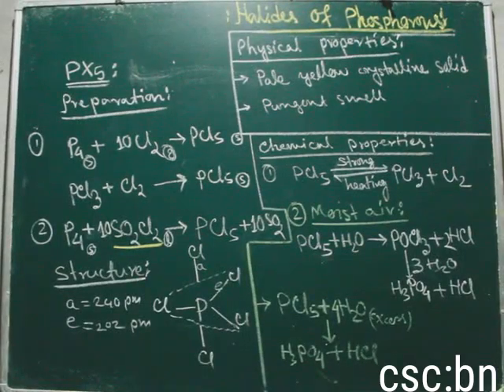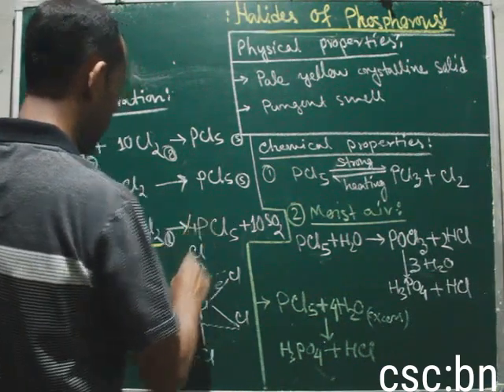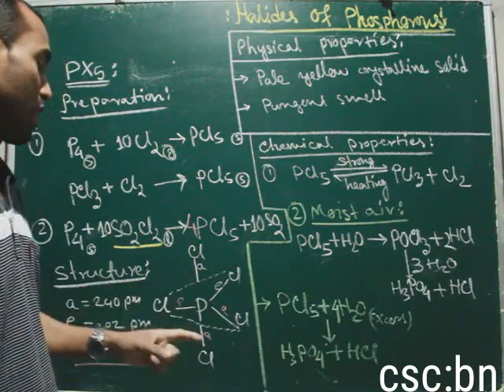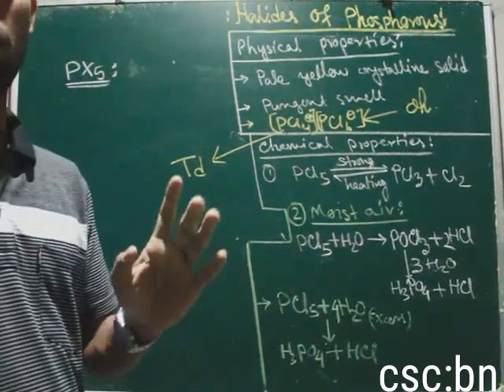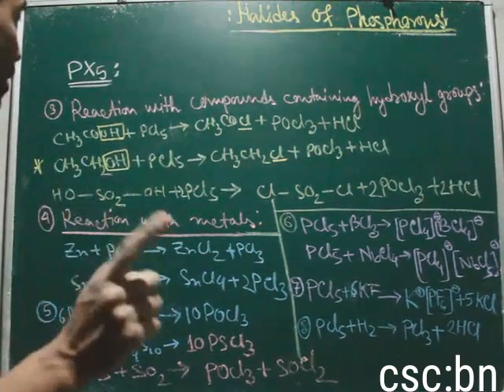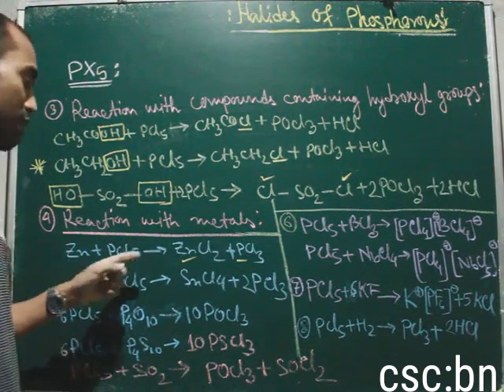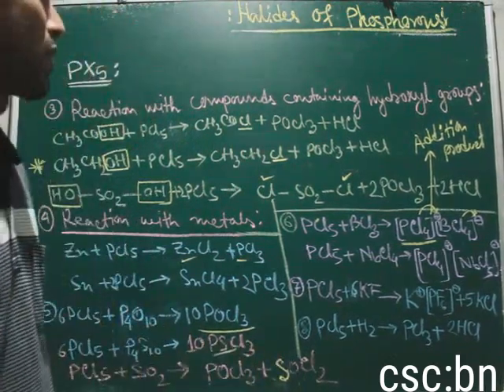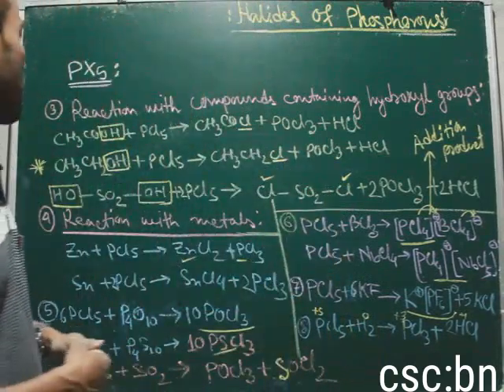P-block elements class xii AHSEC CBSE, Phosphorus halides Structure, Properties, Important reactions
P-block elements class xii AHSEC CBSE,
Phosphorus halides
Structure, Properties, Important reactions, Group 15 elements in Assamese,  AHSEC Chemistry in Assamese, CBSE-NCERT CHEMISTRY in Assamese, P block elements in Assamese,
Phosphorus halides in Assamese,
Class XII AHSEC/CBSE-NCERT
HS Second year class xii Chemistry Assam,
Chemistry AHSEC/CBSE-NCERT
Chemistry HS second year class xii in Assamese,
P block elements class xii in Assamese, AHSEC
P block elements in Assamese, CBSE-NCERT
P block elements class xii for IIT JEE AIEEE CEE Assam in Assamese,